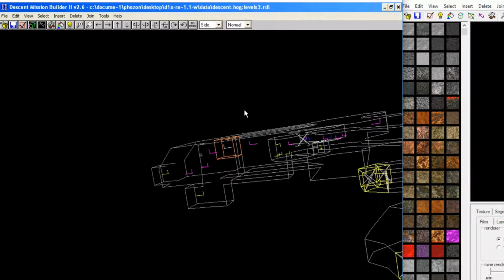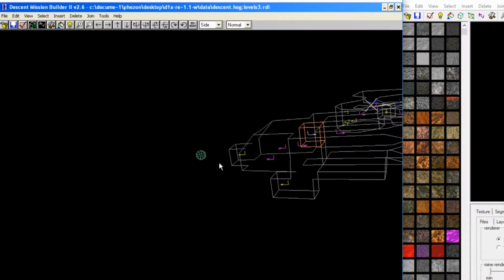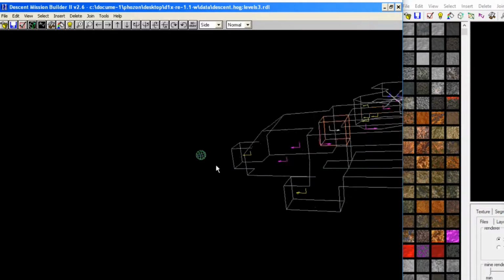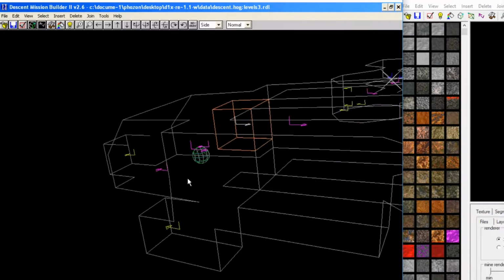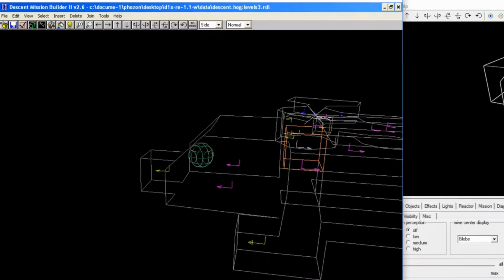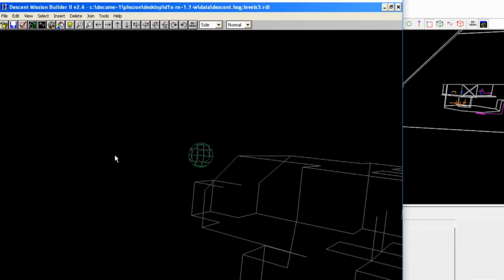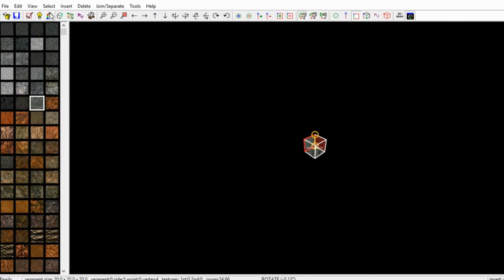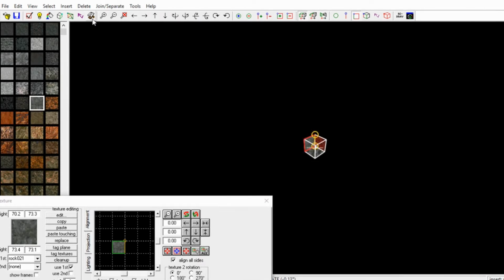(Descent Level Editing) DMB2, DLE comparison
just a ramble-y, particularly specialised,, thingg